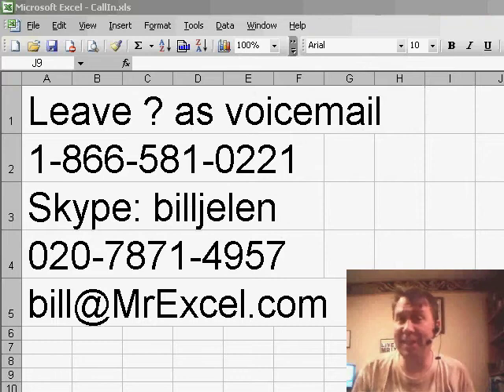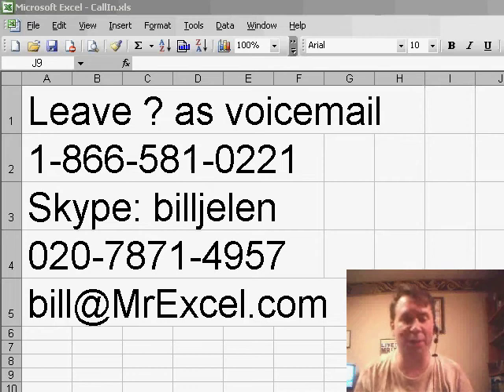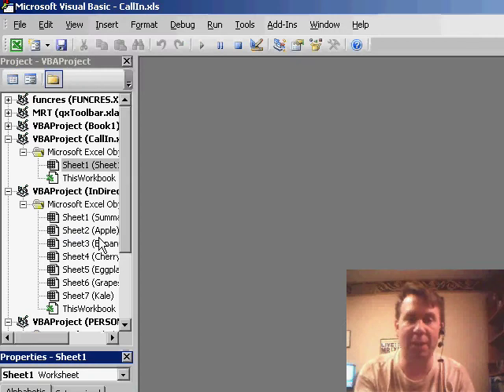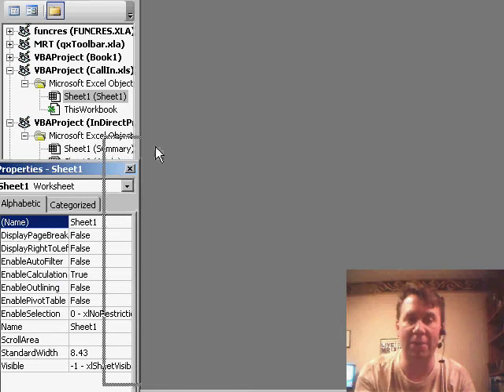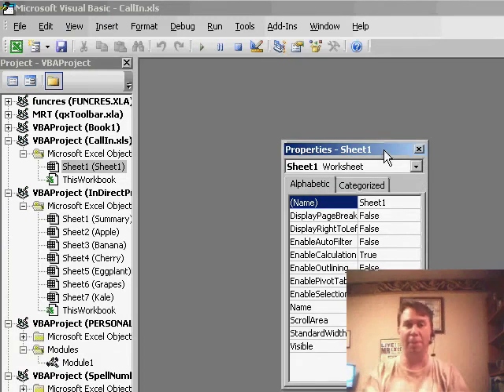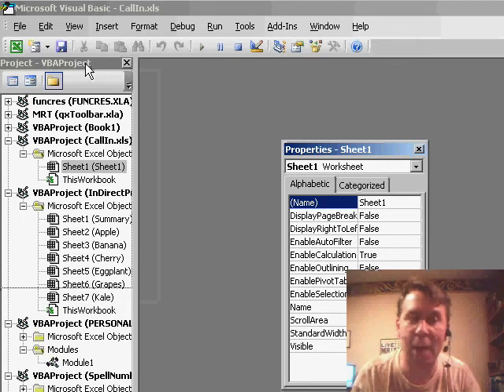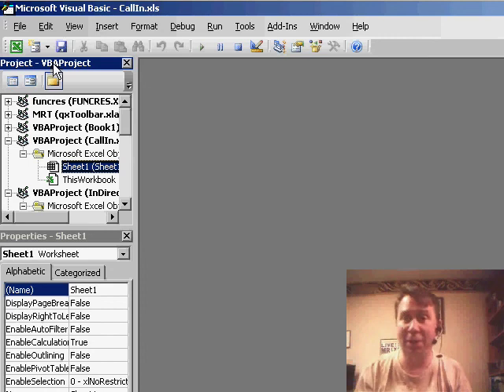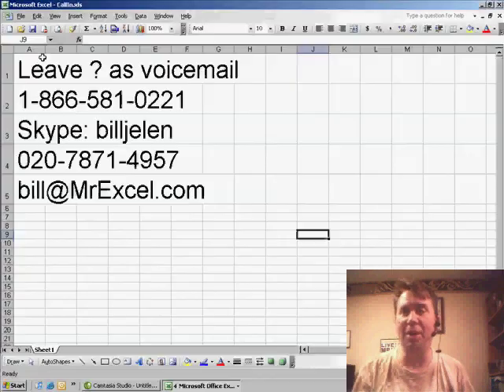Excel - Learn How to Redock the Properties Window in VBA | Excel Tutorial - Episode 601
Microsoft Excel Tutorial:  Learn How to Redock the Properties Window in VBA.

Welcome back to the MrExcel netcast! I'm Bill Jelen and today we have a question from one of our viewers, Charlie. Charlie was one of the participants at our recent Power Analyst Boot Camp in Chicago and he asked a question that stumped even the 43 attendees. While we usually don't cover VBA here, this question was too interesting not to share.

During the boot camp, Charlie accidentally undocked the properties window in VBA and was unable to dock it back again. This caused a lot of frustration as we tried various methods to get it back to its original state. We even tried closing both the properties window and the project explorer, but it seemed to remember the undocked state. We were at a loss until someone discovered a simple solution.

To redock the properties window in VBA, simply place it directly on top of the title bar for the project window. This will cause the windows to switch places. Then, take the project window and drop it on top of the properties window. It may seem counterintuitive, but it works! We were relieved to have found this solution and we have Charlie to thank for asking the question.

So, if you ever accidentally undock your properties window in VBA, don't panic. Now you know the secret to getting it back to its normal state. Thanks for tuning in to this netcast from MrExcel. Don't forget to leave your questions in the comments or email them to me.

Table of Contents:
(00:00) Introduction
(00:14) Question from Harlie
(00:24) How to submit questions
(00:48) Arranging VBA window
(01:02) Difficulty in docking properties window
(01:18) Solution to redock properties window
(01:30) Thanks to Charlie for the question
(02:00) Easy way to redock properties window
(02:10) Clicking Like really helps the algorithm

This video answers these common search terms:
Accidentally undocking properties window
Chicago
Docking properties window
Power analyst boot camp
Project Explorer
Properties window
Reversing VBA window state
Undocking properties window
User form controls
VBA window

If, in the VBA editor, you accidentally undock the properties window, it is nearly impossible to redock it. Episode 601 shows you how.